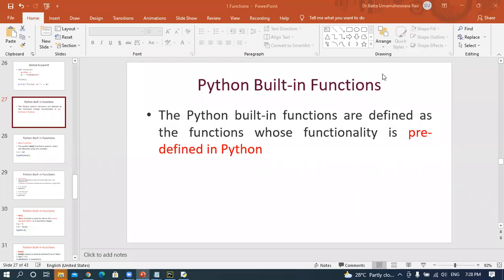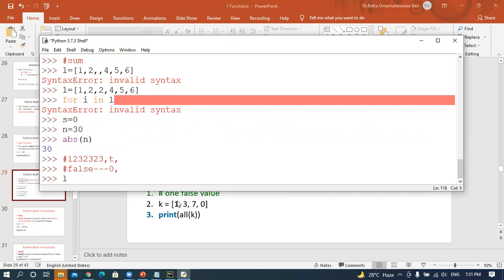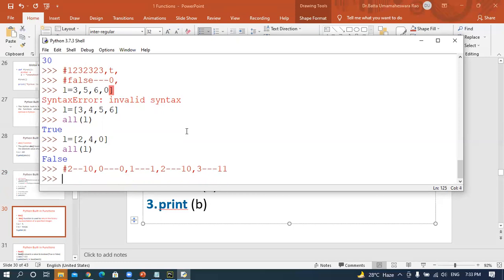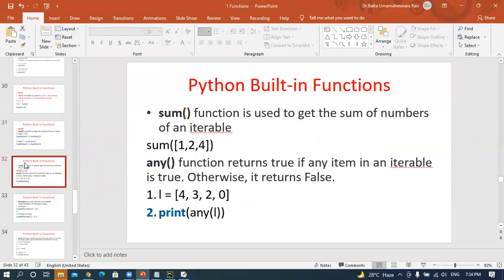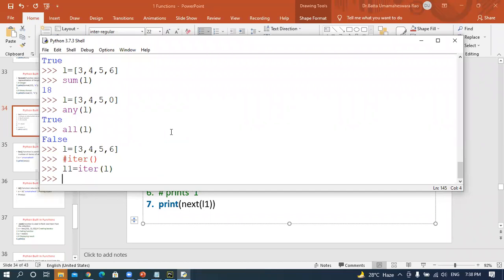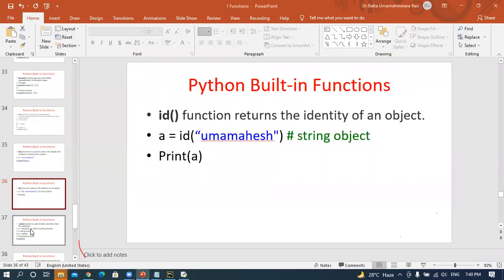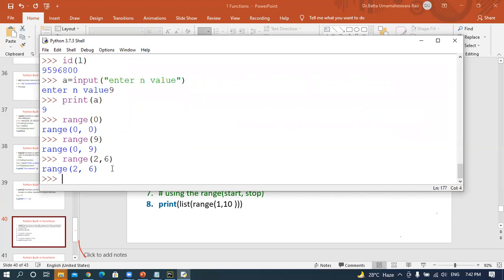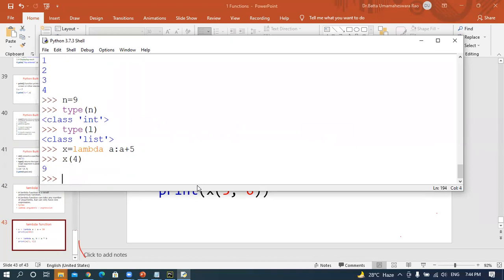12 Python Built-in Functions --- Python Programming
abs() Function
all() Function
bin()
bool()
sum()
any()
format()
iter() function
len() function
id()